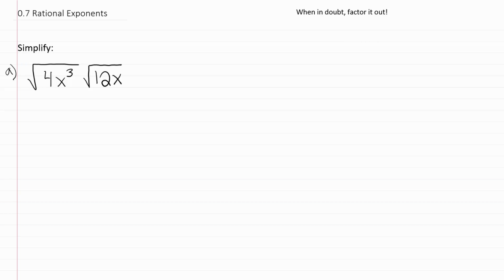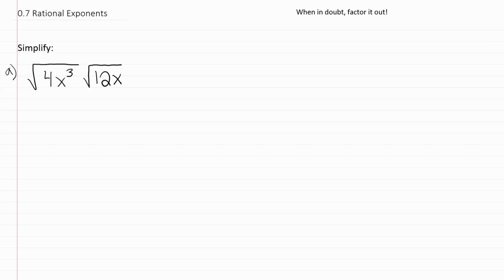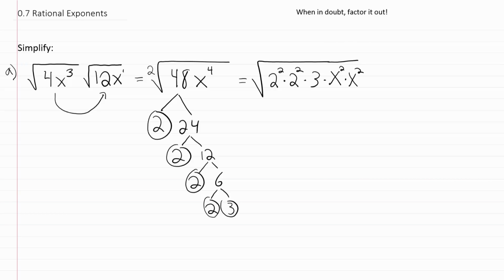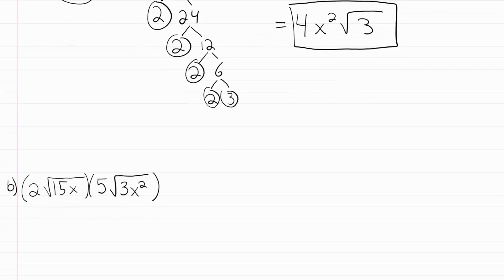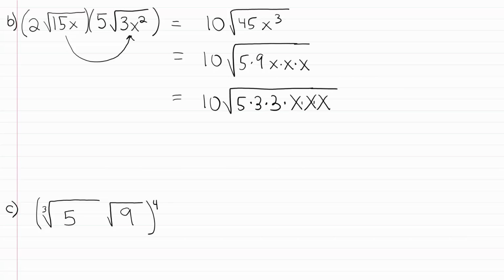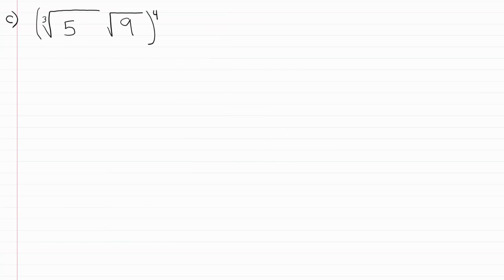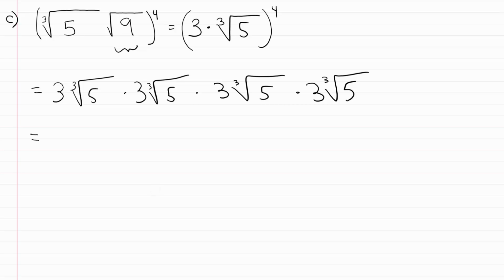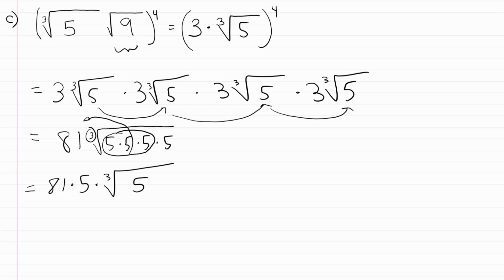Algebra Videos: Rational Exponents p3